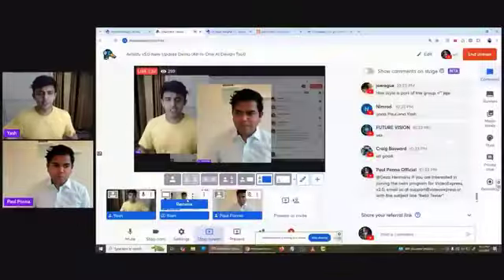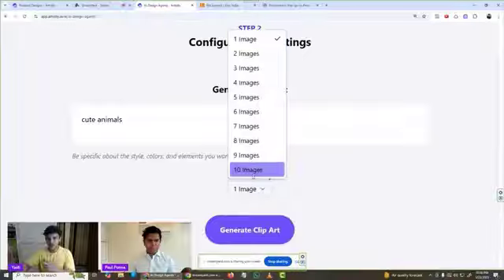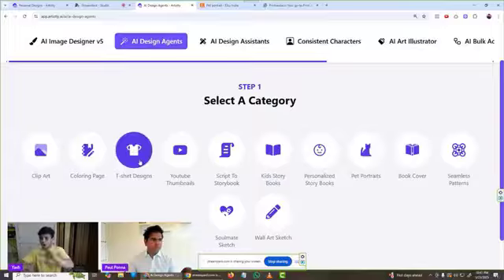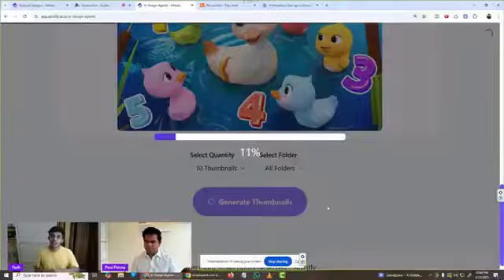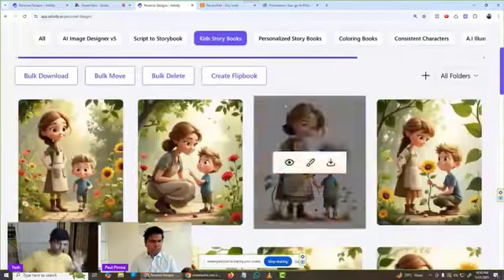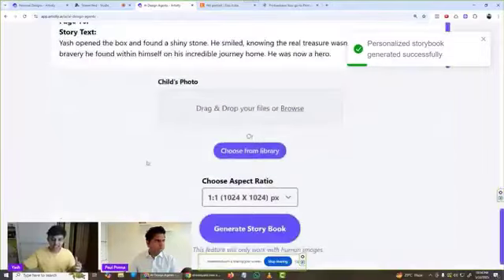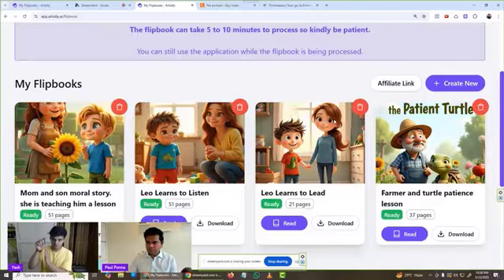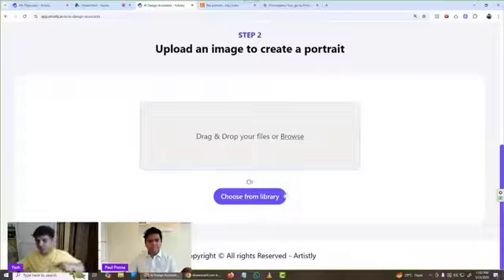Artistly ai 5 0 Review New Update Demo All In One AI Design Tool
artistly ai
artistly.ai review
artistly ai review
artistly.ai
artistly
artistly ai tutorial
artistly review
artistly 4.0
videoexpress ai
artisly
artistly review
artistly 4.0
videoexpress ai
artisly
Transcript